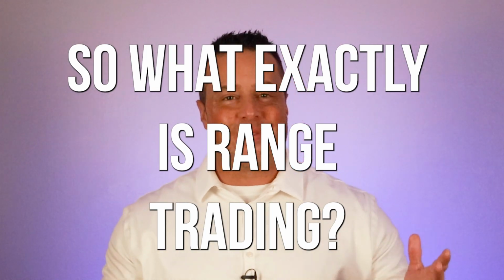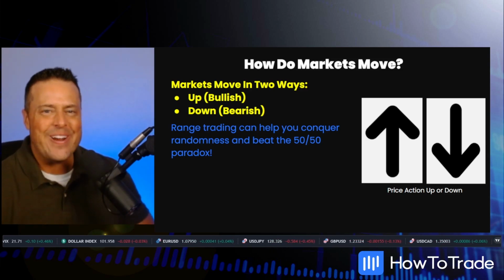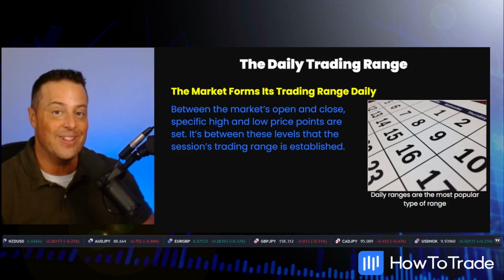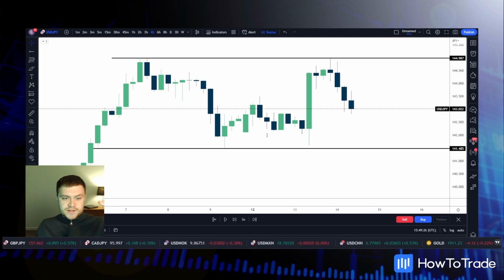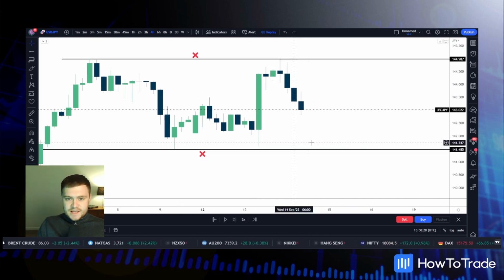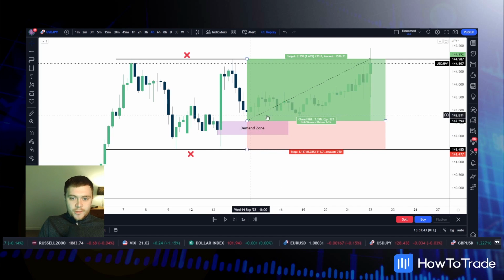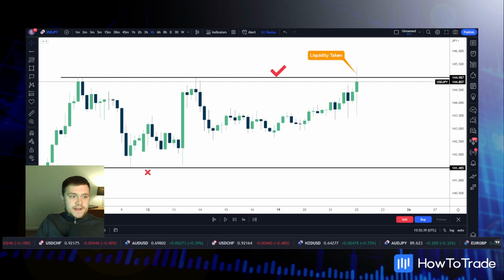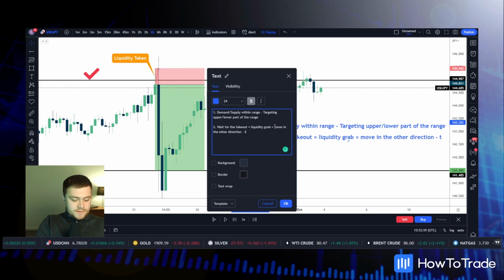The Ultimate Range Trading Strategy For Beginners | MUST WATCH!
In this video, we dive into the concept of range trading in the financial markets. A range develops when an asset is priced between distinct lower and upper extremes for a period of time, creating a technical area known as a trading range.

What is range trading? Range trading is the act of buying and selling within this defined technical zone in order to profit from the asset's price rejection of the outer limits of the range. Watch now to learn more about this simple yet effective strategy for trading the markets.

By the end credits, you’ll be up to speed on the basics and how to actually execute a range trade.

0:00 - Intro
0:39 - What is Range Trading?
1:03 - Range Trading Strategy Concept
3:14 - Live Examples
9:12 - Outro

1,800+ REVIEWS ⭐⭐⭐⭐⭐